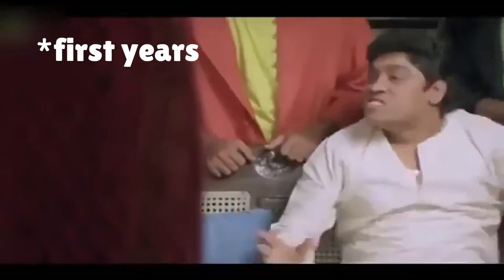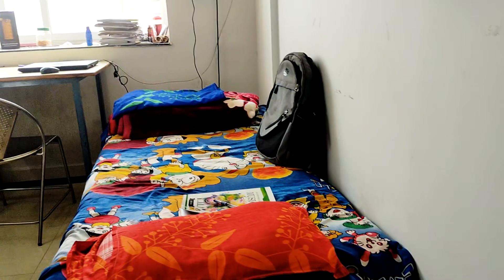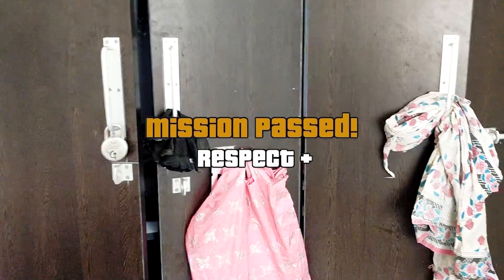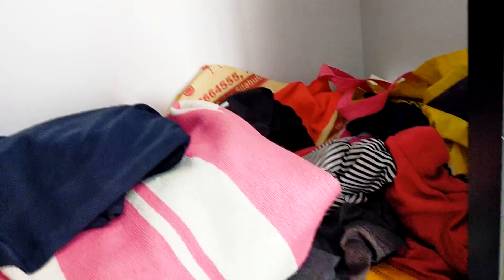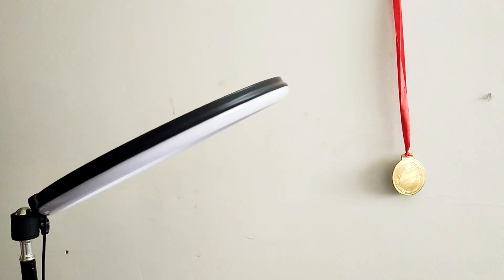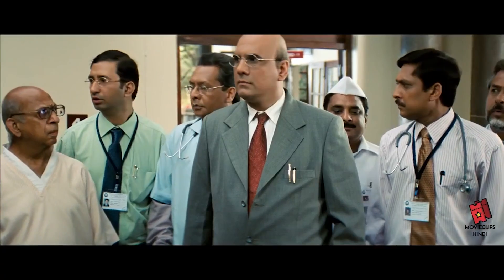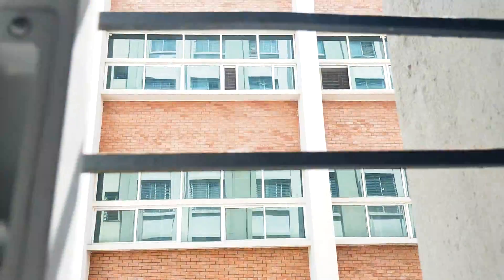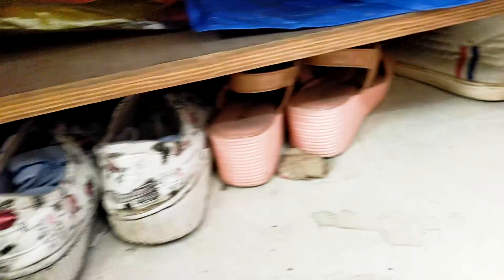My LUXURIOUS room at NIT NAGPUR😮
Hy Lovely People,
Here's another most awaited Vlog for you all on "Room Tour" This is exactly how my 2nd year room looks like at NIT Nagpur. I had fun shooting it. Hope you all liked it equally.

I am Riya Kansal from Guwahati, Assam . I am a 2nd-year undergraduate at NIT NAGPUR pursuing Btech in Electrical and Electronics Engineering. Filming my college life taaki teen saal baad ye videos dekh ke sari yaade taaza ho jaye.

VIDEOS which are WORTH-WATCHING (College ki yaade):-

CINEMATICS,B ROLLS
Online viva, discord tricks, How to give online viva
College Ke Kisse, Online college, Birthday gift, Stories
Amazon Commercial, Amazon FireStick TV
Daily Vlogs, Fitness vlogs, How to get fit, How to loose fat, Muscle gain, Lockdown workout, Home workouts, Cricket, Kolkata, Maidan,